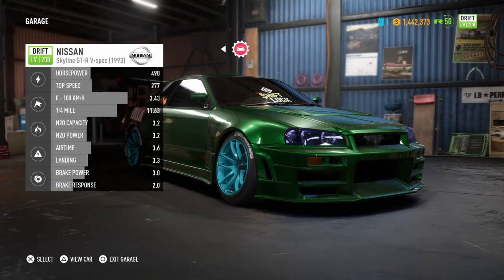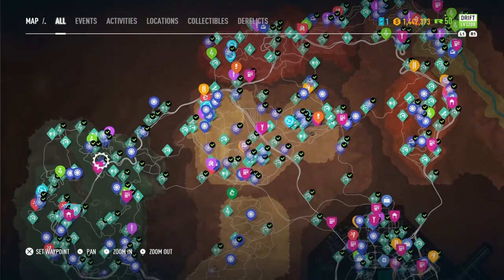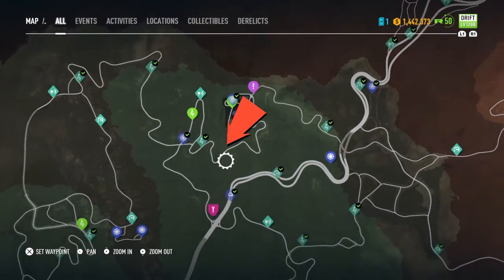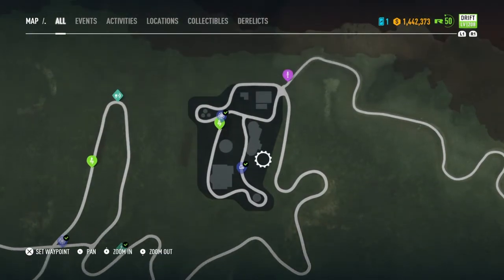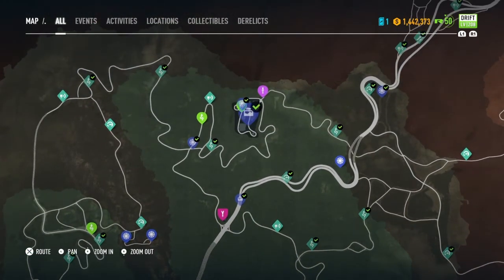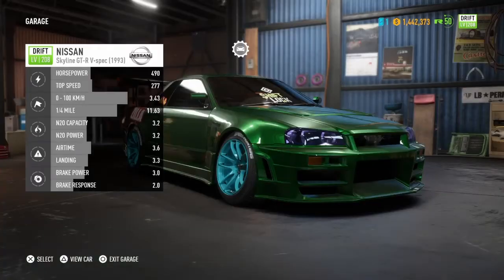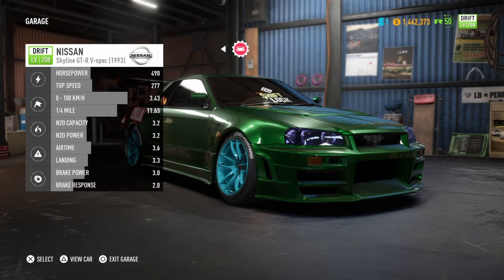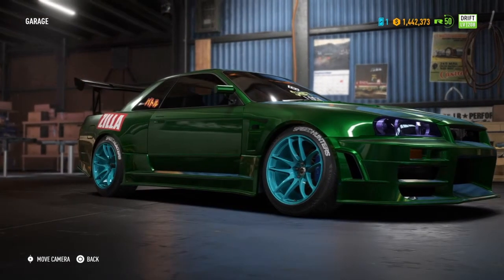FOUND THE NEW ABANDONED CAR